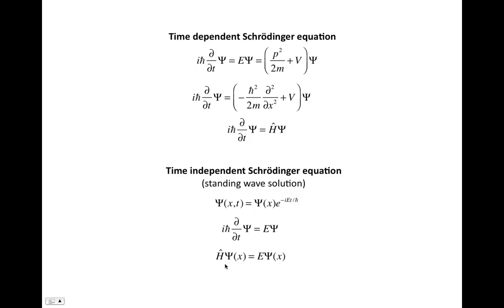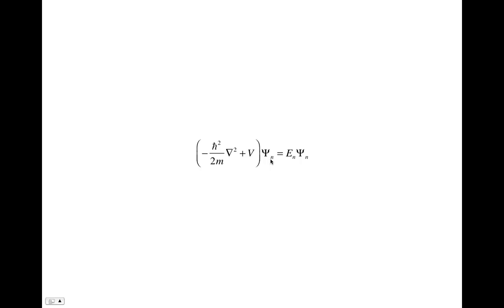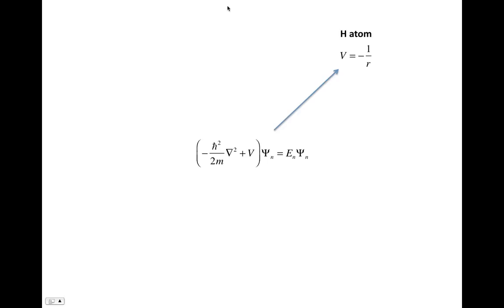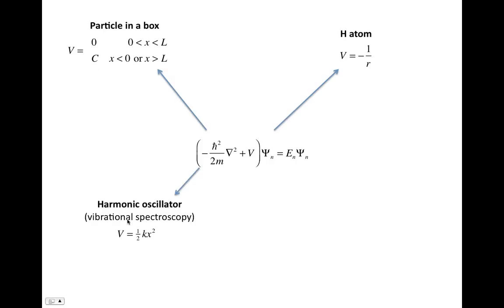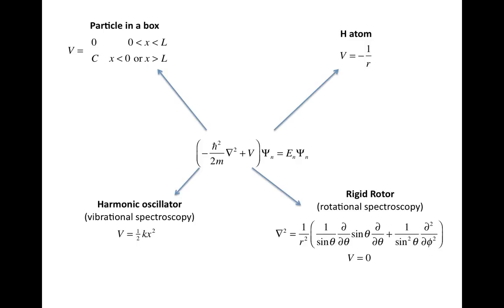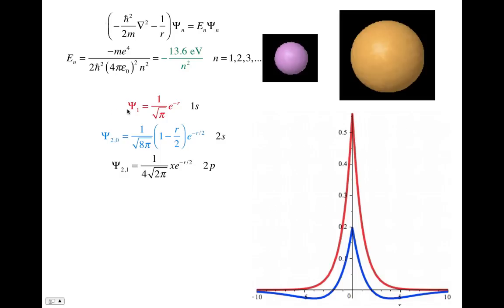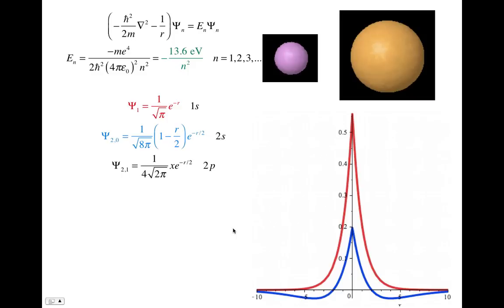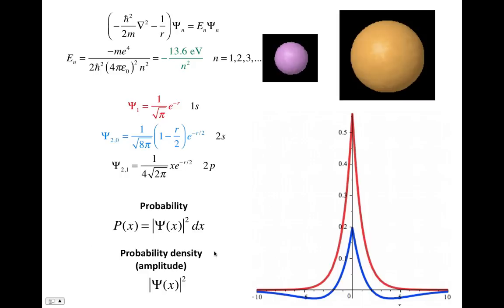Four simple examples of the Schrödinger equation